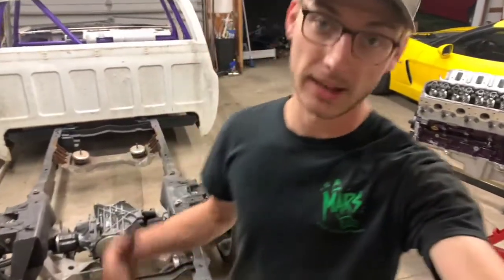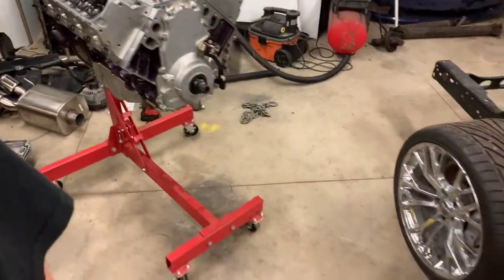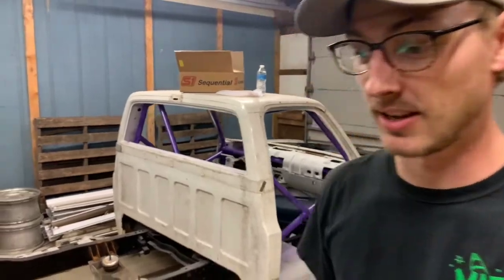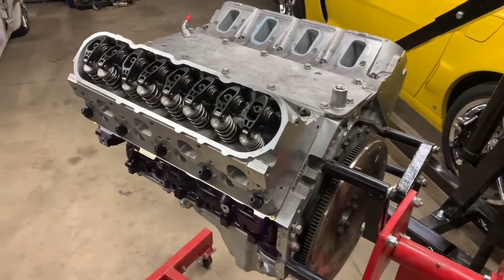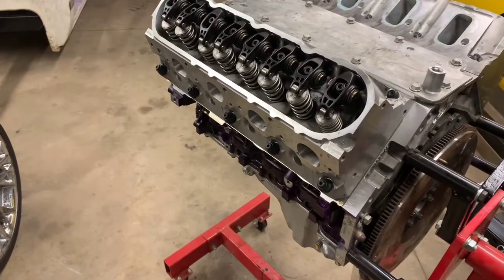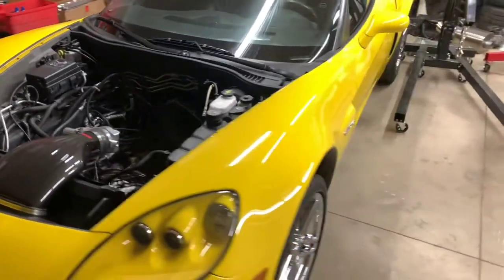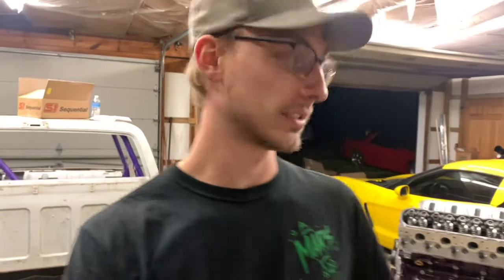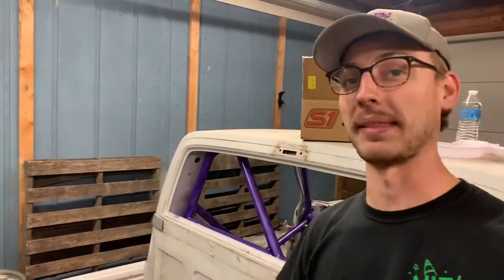Mid-Engine C10 Update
We finally received our S1 Sequential shifter and it is time to get this build finished up! We want to thank all of our awesome sponsors thus far as we are excited to start the final assembly of the most epic twin turbo C10 known to man.